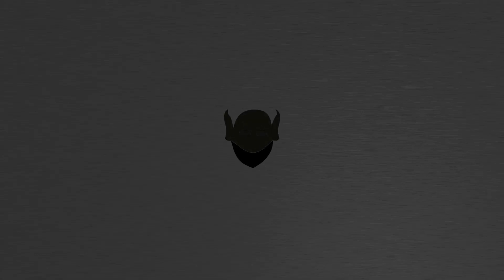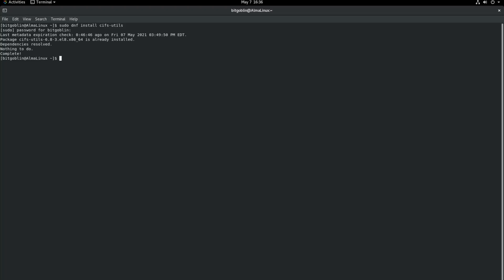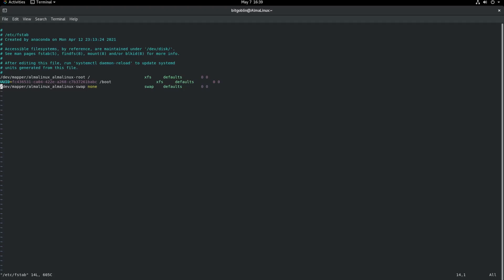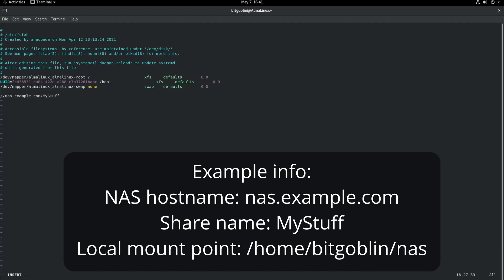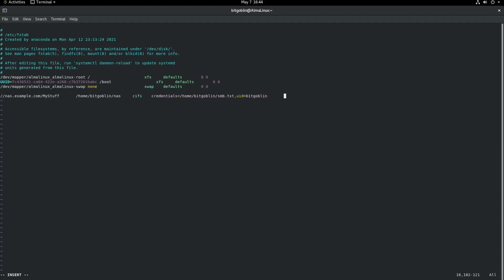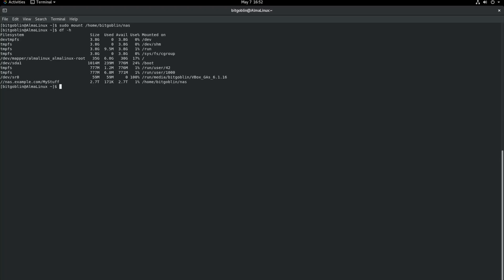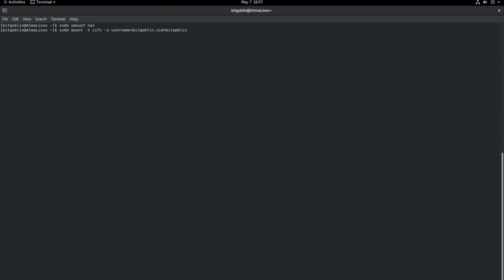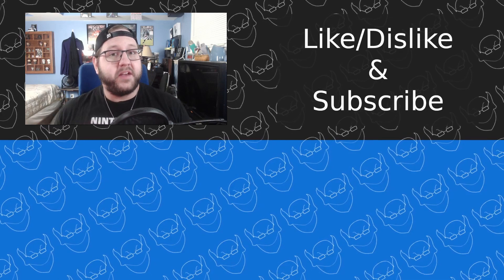How To Mount a File Share on Linux | Linux Basics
This installment of the Linux Basics series features a tutorial on how to mount a Windows file share on a Linux machine.

Timestamps:
0:00 - Introduction
0:38 - Pre-requisites
1:43 - Mounting shares persistently via /etc/fstab
6:45 - Mounting shares via mount CLI
8:31 - Outro